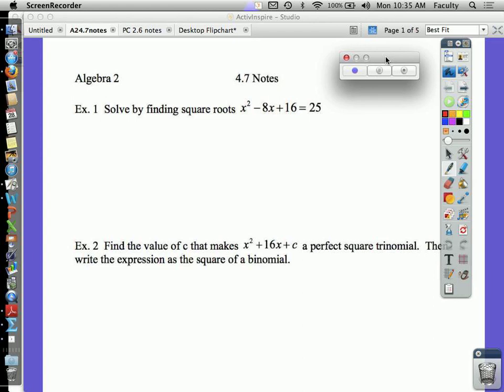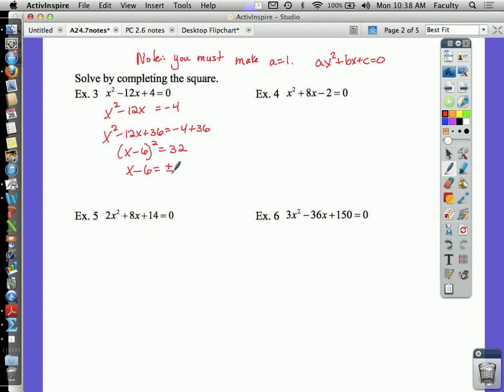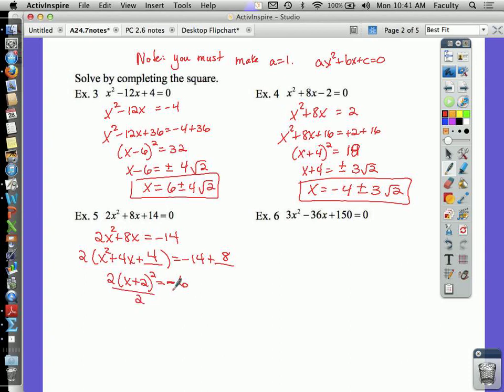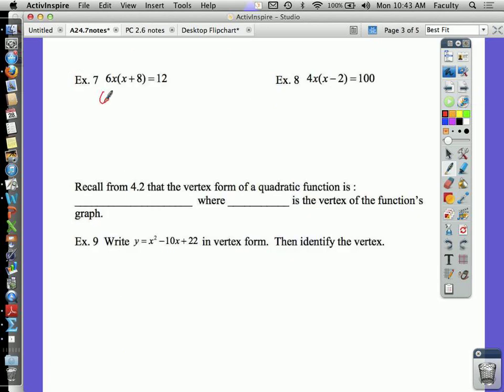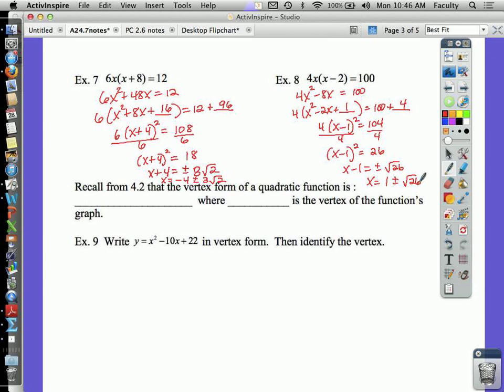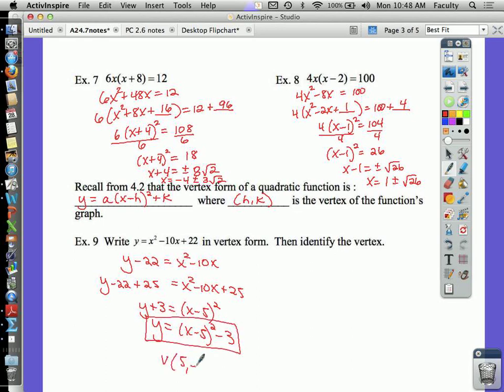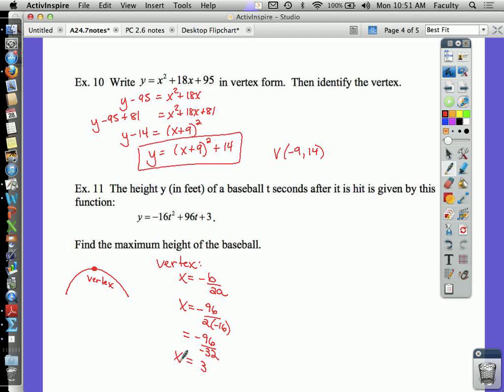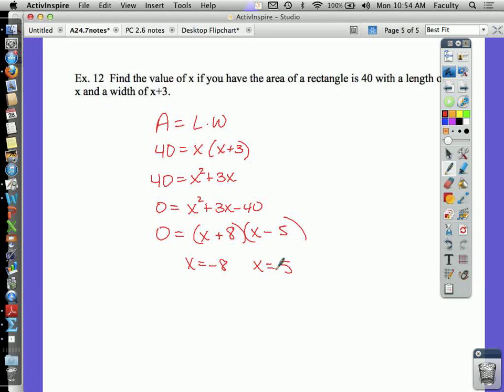A2 4.7 notes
Algebra 2, 4.7 notes, completing the square